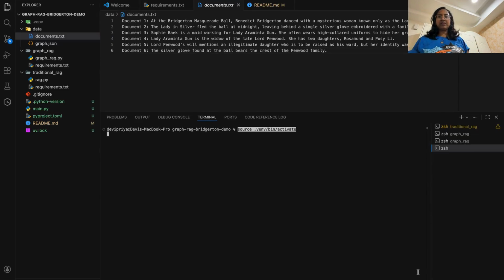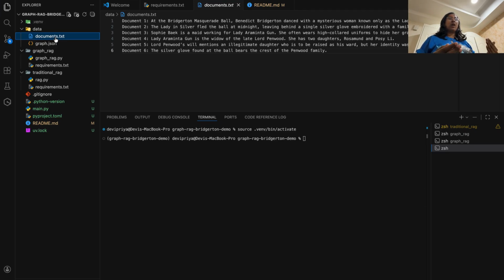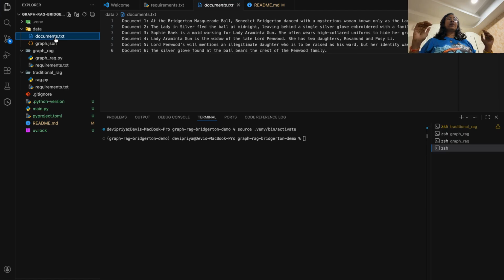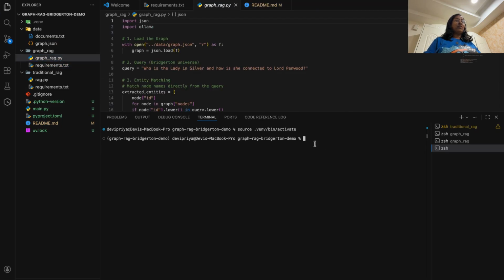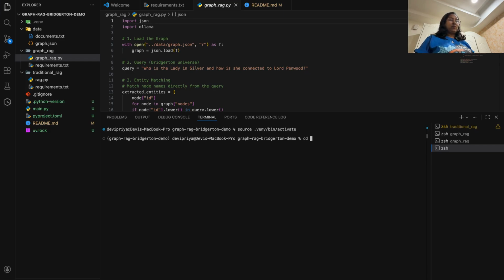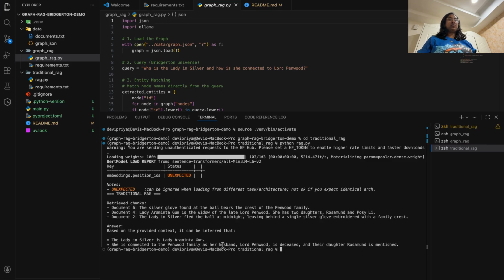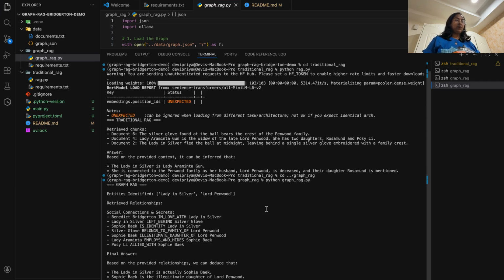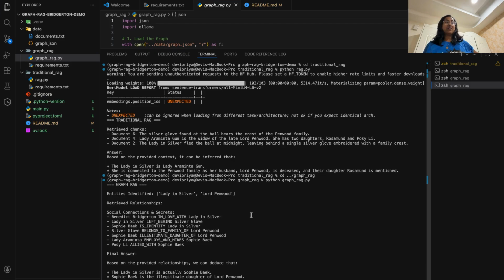The Case for Graph RAG - A Bridgerton Demo!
In this fun and beginner friendly demo, I use a Bridgerton-style mystery to compare both approaches on the same question:

“Who is the Lady in Silver, and how is she connected to Lord Penwood?”

Traditional RAG retrieves similar text.
Graph RAG retrieves structured relationships.

Using the exact same facts and the same local model, we’ll see how multi-hop reasoning changes the outcome.

This walkthrough shows:

• Why semantic similarity is not enough for relationship-heavy queries
• How graph traversal enables multi-step reasoning
• When Graph RAG makes architectural sense
• Why structure matters in enterprise AI systems

Everything runs locally using Ollama and open-source tools. Here is the github repo

If you’re building RAG systems and thinking about reasoning, identity resolution, or structural dependencies, this demo is for you.